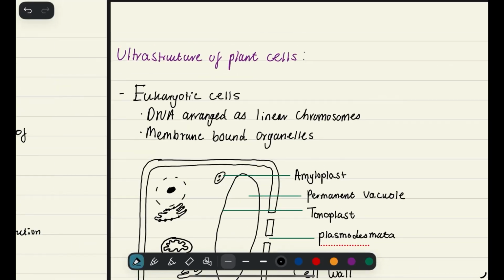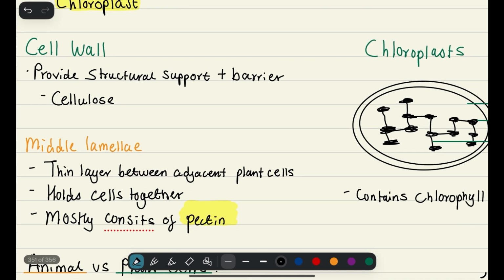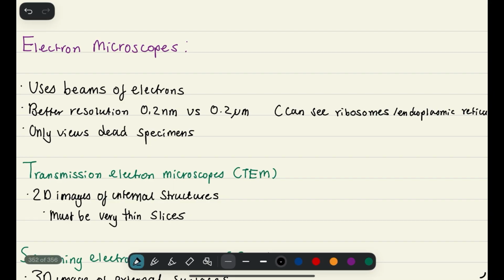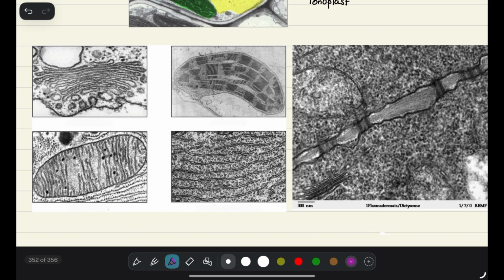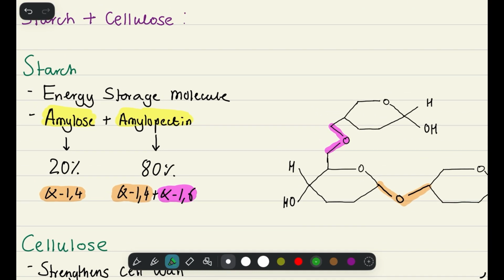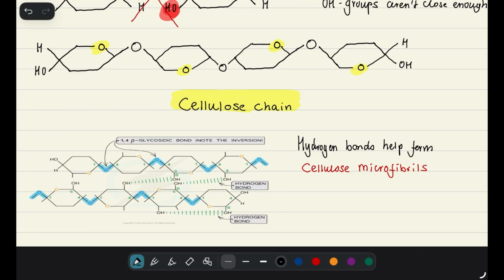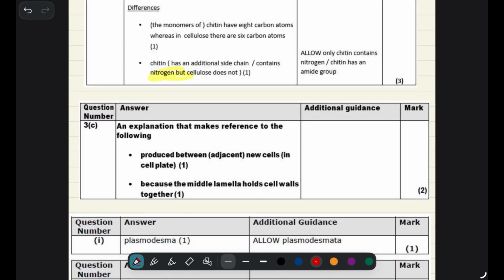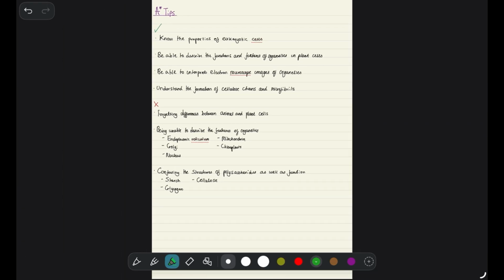Plant Cells A-Level Biology (SNAB, AQA, OCR)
In today’s video, we’re breaking down Plant Cells — a topic students often memorise as a list of organelles without actually understanding how the structures link to function 🌱🔬

Instead of rote learning definitions, this video focuses on understanding the ultrastructure of plant cells, how to recognise organelles in EM images, and how examiners expect you to explain starch and cellulose in mark schemes.

🎯 You’ll learn:
✅ The ultrastructure of plant cells
✅ How plant cells differ from animal cells
✅ The functions of chloroplasts, amyloplasts, vacuoles & plasmodesmata
✅ What the middle lamella and pits actually are
✅ How to identify plant organelles in electron microscope images
✅ The structure and function of starch vs cellulose
✅ How hydrogen bonds form cellulose microfibrils
✅ Worked exam questions + model answers
✅ A* tips to avoid common mistakes

⏱️ Timestamps:
0:00 Intro
0:12 Ultrastructure of Plant Cells
4:25 Electron Microscopy
9:19 Starch & Cellulose
12:56 Questions
13:17 Answers
15:03 A* Tips

👍 Don’t forget to:
✔ Like if plant cells finally make sense